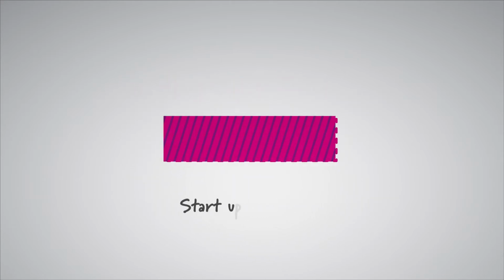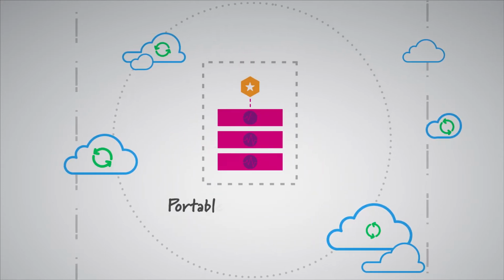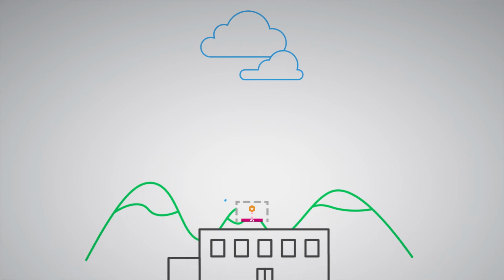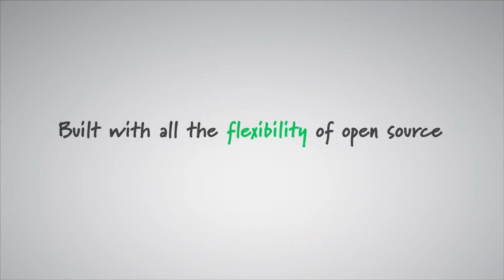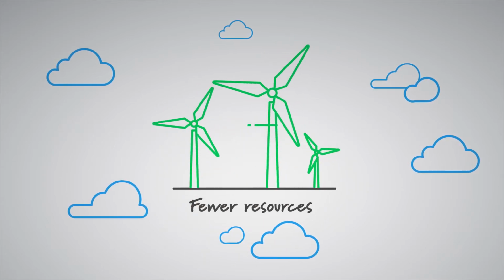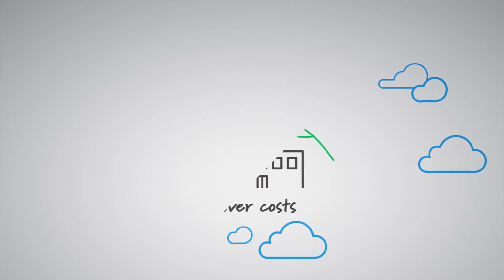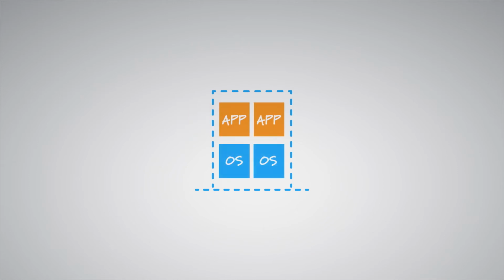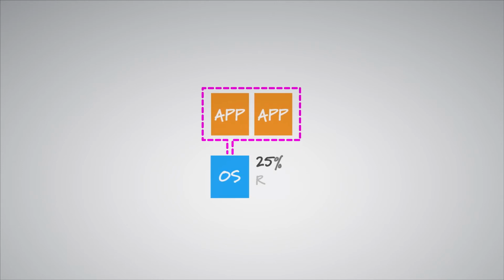Containers 101 - A SUSE Perspective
In this 2min video, SUSE takes you through a quick overview of containers, key advantages, their business value, main use cases and the container lifecycle. Are you ready to take advantage of the agility and cost savings that containers offer?